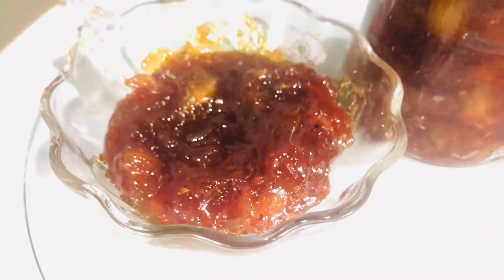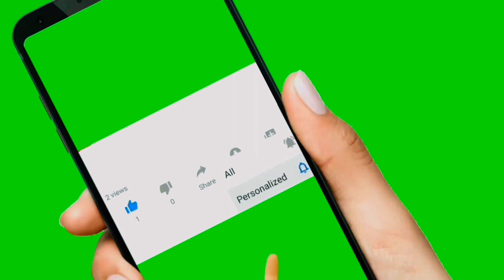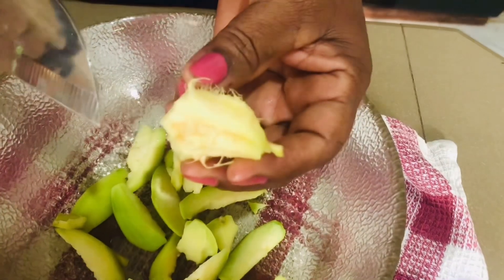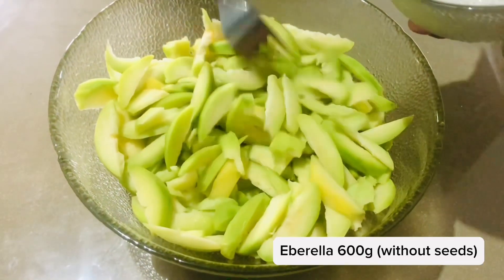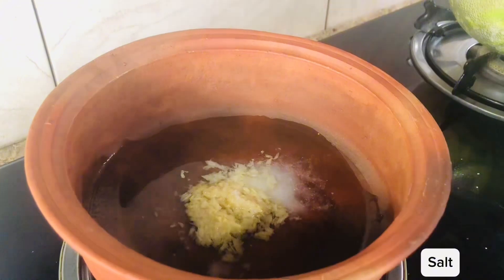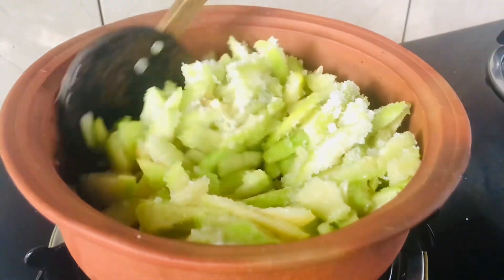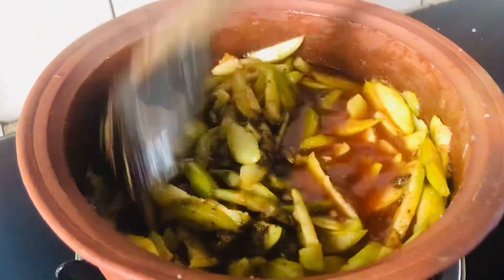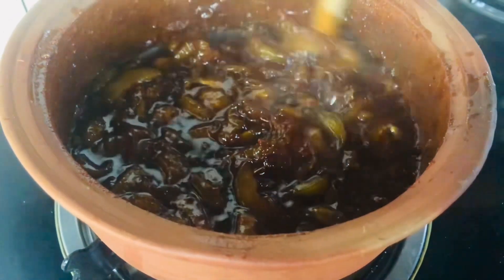ඇබරැල්ලා චට්නි හදමුද | How to make Ambarella chutney | මැනිකෙ නැන්දා .manike nenda